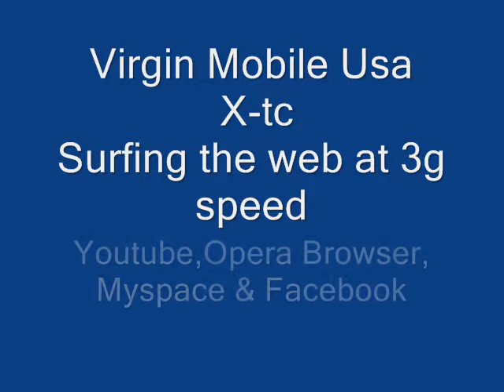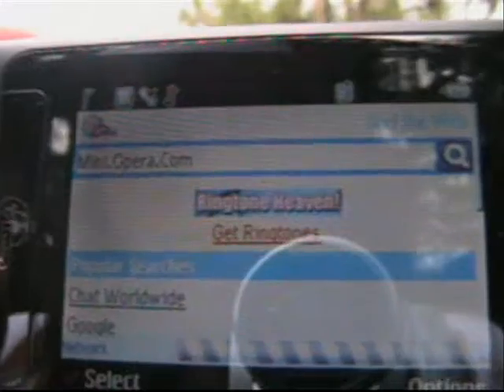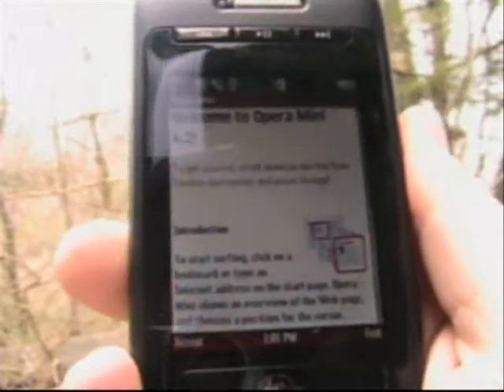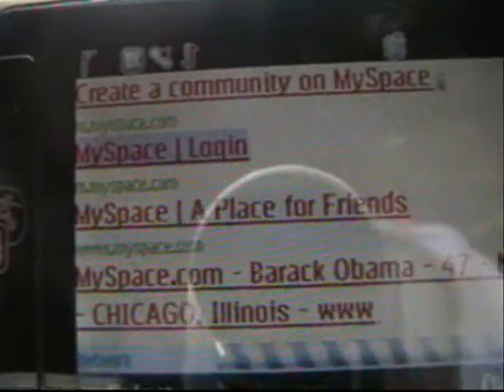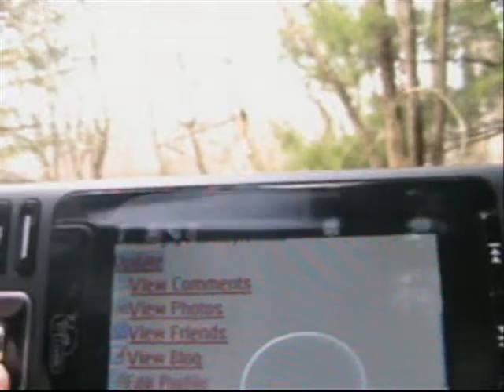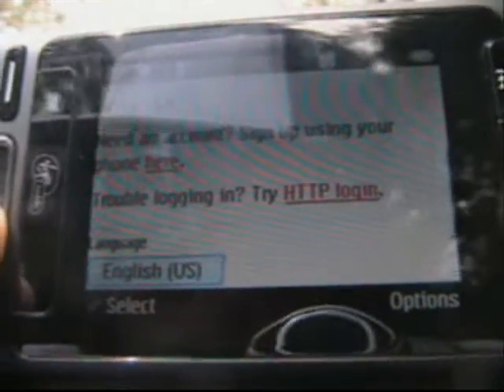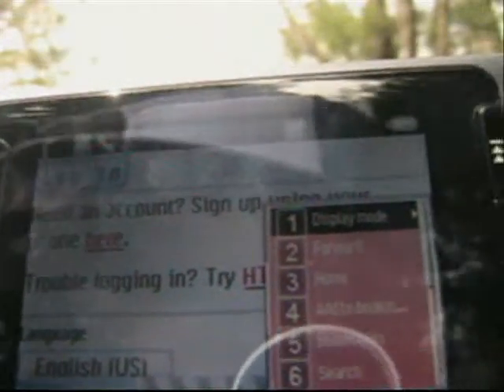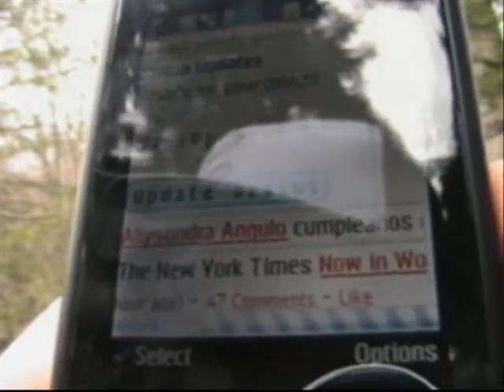Virgin Mobile USA X-tc Web Browser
X-tc Web Browser, including myspace, Facebook, youtube, mini opera.

CHECK OUT TECH TASTY FOR MORE AWESOME REVIEWS ON TODAYS NEWEST ELECTRONICS! at Techtastyreviews.blogspot.com